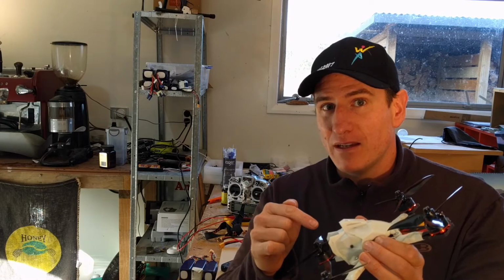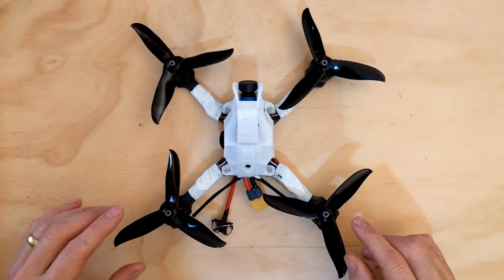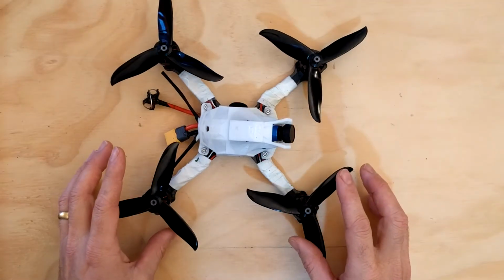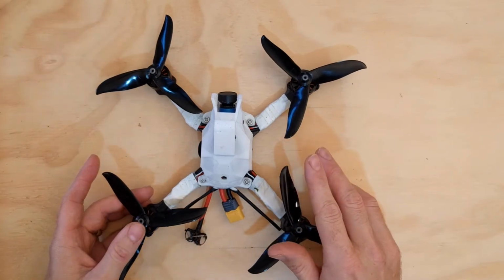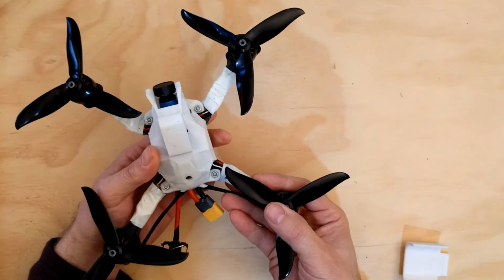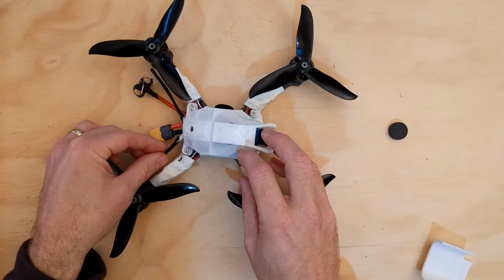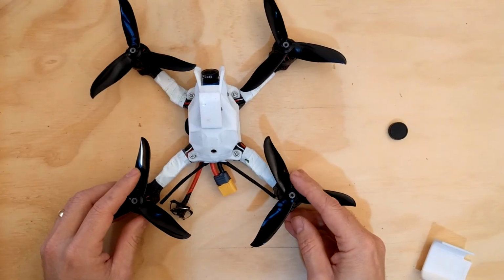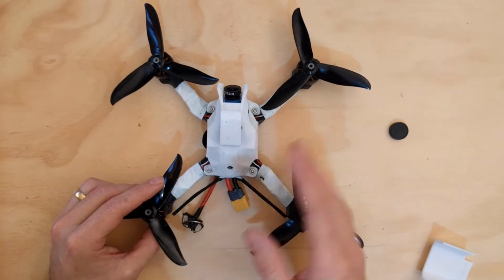Launch RC Vulcan Frame Review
I review the Frame that is used in the Killa Drones Give Away build, seen in the Part One Build video.

You may not get the vibe ; ) but I quite like the Vulcan Frame from Launch RC.

I think they are going to sell heaps of these!

If you want the chance to win one of these frames or the drones reviewed and built on this channel

Thanks Heaps... Andre